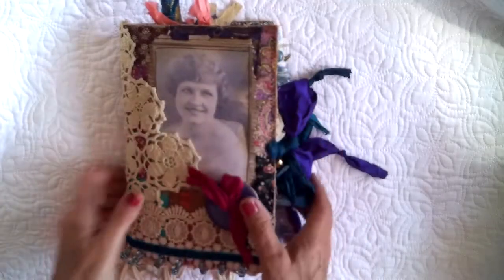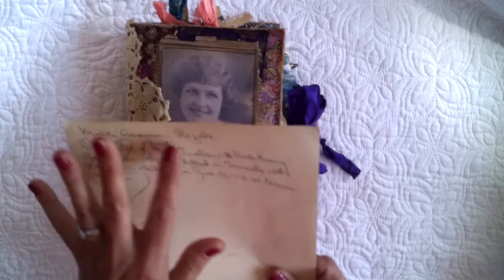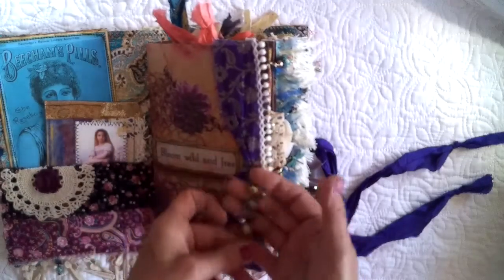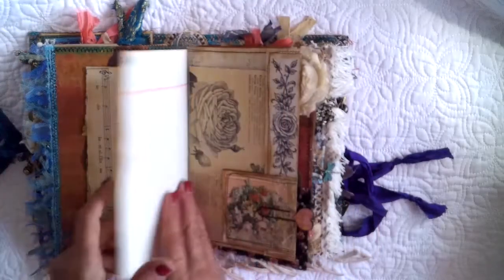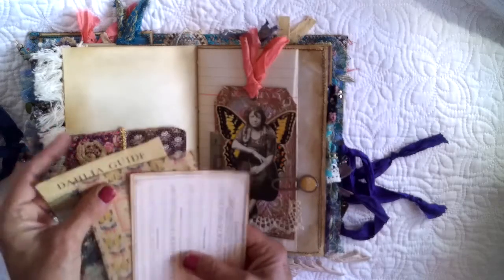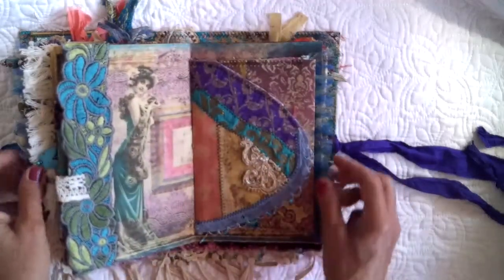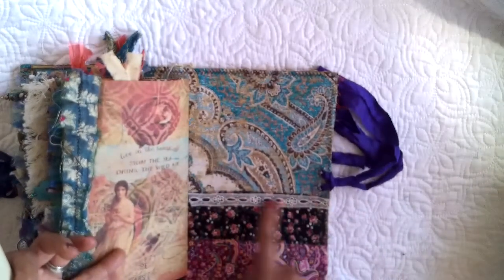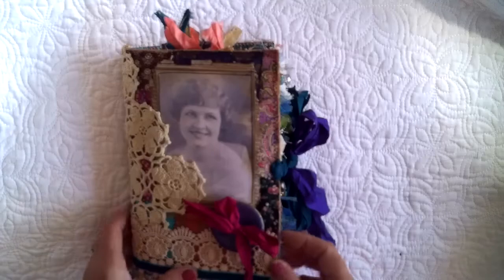Boho Journal / Sold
Just completed my first Boho Journal.  I love them, but never attempted one.  I really enjoyed it, took my time and it took a great while :).  The photo on the front is a very distant relative.  Many years ago my Grandmother gave me family photos and some family background.  Mable has a very sad story as mentioned in the video, but somehow I know she was a survivor with a free spirit and that is the reason I chose her for the cover.

This journal is listed in my Etsy shop

My inspiration:

The Artsy Bohemian
Rachel at Roxy Creations
Arty Maze

Papers used are by Amy Joy Studios
ArtyMaze
Mrs. Cogs